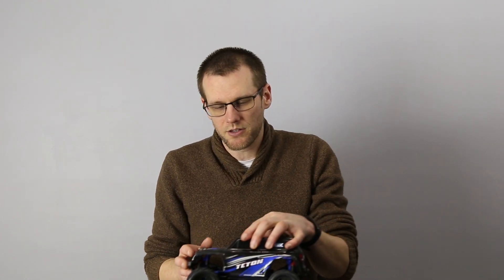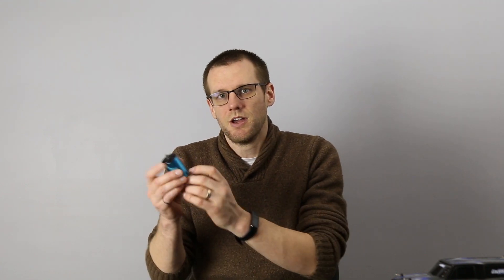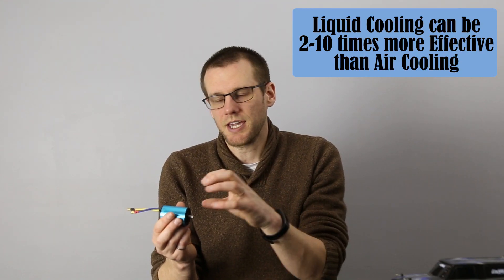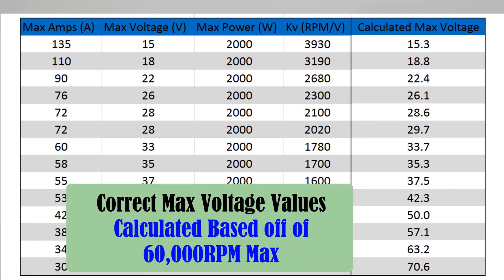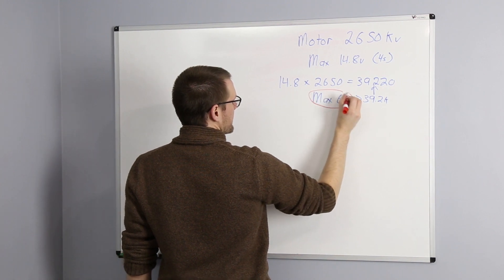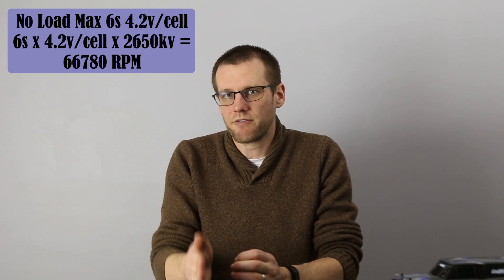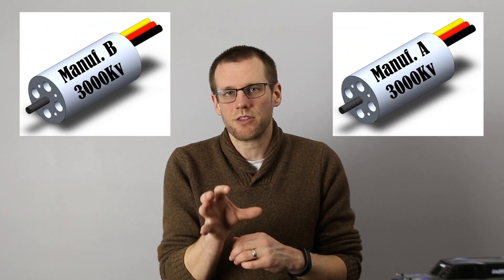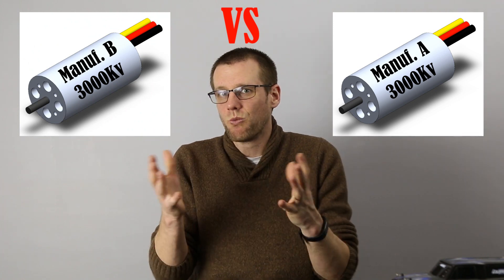5 Things an RC Motor Manufacture Doesn't Want YOU to Know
Here are a severals facts that most RC Brushless motor manufactures will not want you to know.